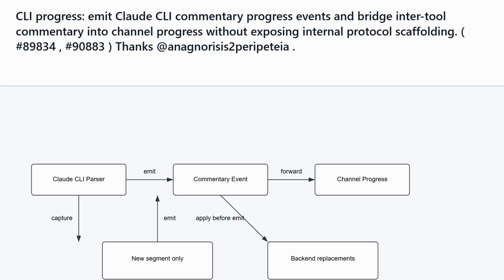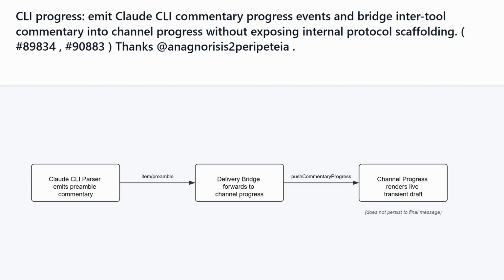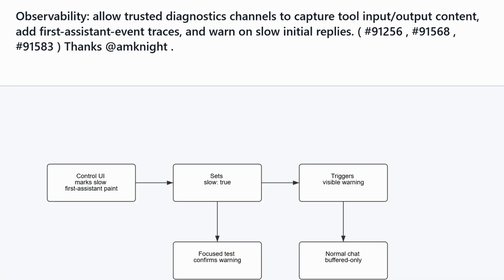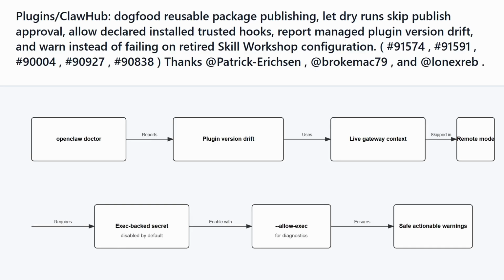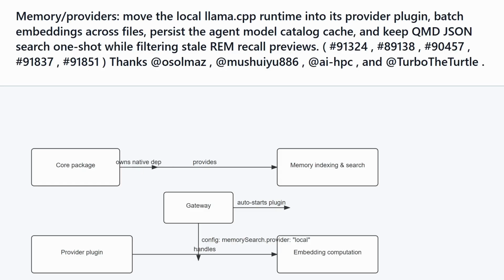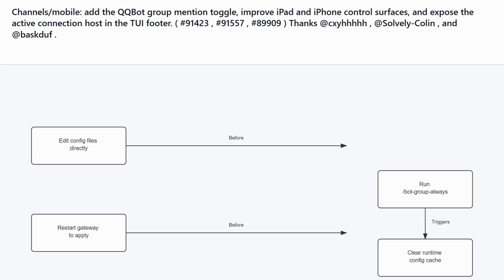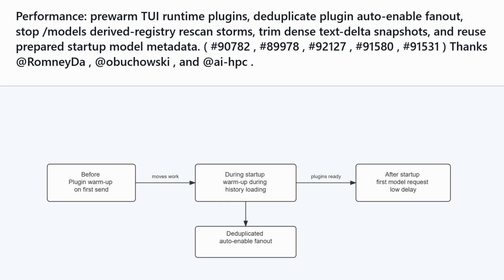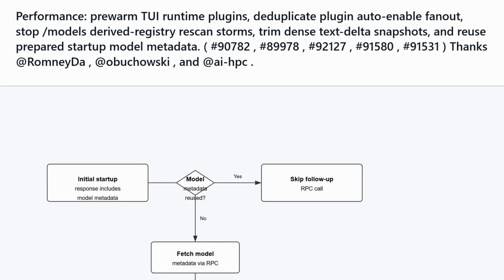🦀 OpenClaw 2026.6.6 Release Changes 🦀